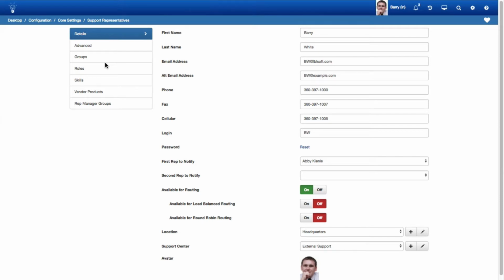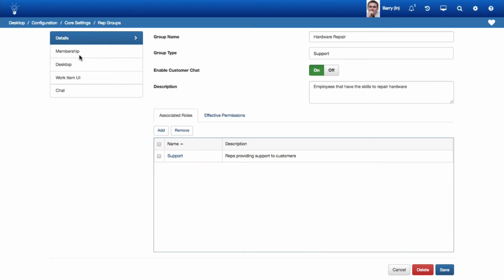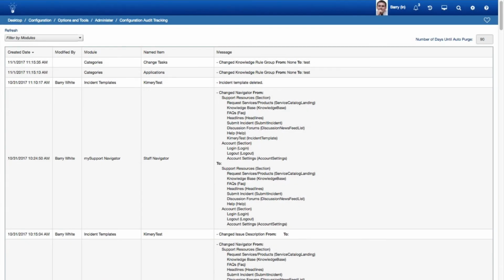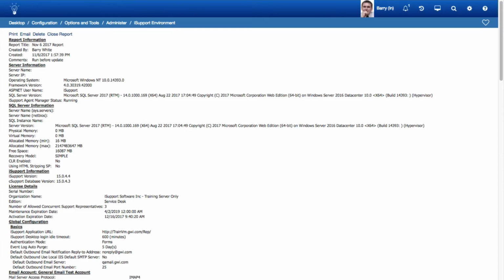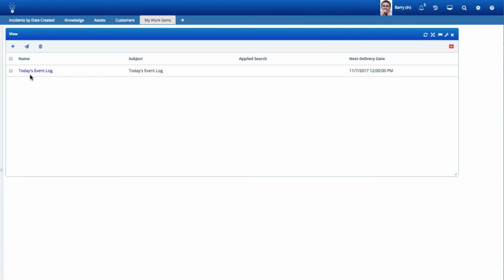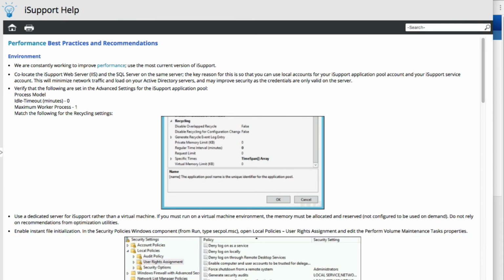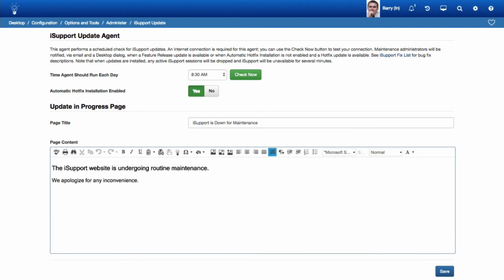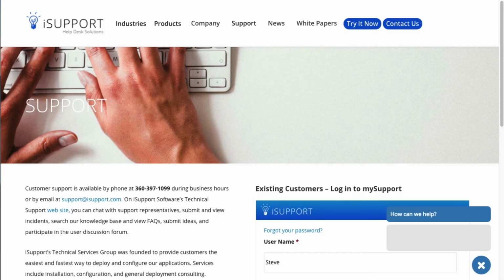iSupport Administration Tools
This video includes information on the functionality in Support that you can use to manage those using the product and monitor its environment.
Managing Support Representatives 00:06
Monitoring iSupport Activity 01:23
Managing Your iSupport Environment 02:16
Managing Your iSupport License 03:58